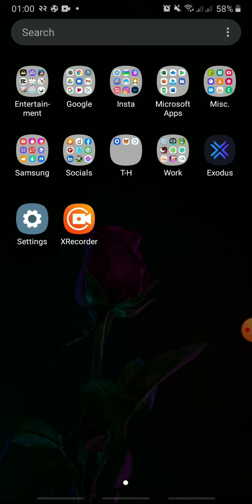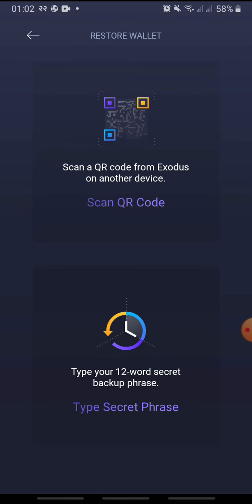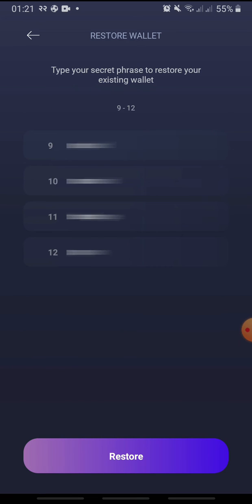How to Login to Exodus Wallet Account | Exodus Wallet Login Sign In Steps 2022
Exodus Wallet is a virtual wallet for cryptocurrencies. Unlike other wallets, it functions offline. Therefore, you as a user will have complete control over your funds. Also, the Exodus Wallet is secured with three layers of security.

In this video, I will show you how to log in to Exodus Wallet.

Logging into your Exodus Wallet is simple. You just have to note down the 12-word secret phrase and use it to access your account. The 12-word phrase is essential and can also be used to recover your wallet.

Down below are the steps to Login To Exodus Wallet:

STEP 1: Open Exodus Wallet
STEP 2: Tap I already have a wallet
STEP 3: Tap Type Secret Phrase
STEP 4: Enter the 12-word secret phrase
STEP 5: Tap Restore

0:00 - Intro
0:23 - How to log in to Exodus Wallet
0:56 - Outro

Hey EveryOne!